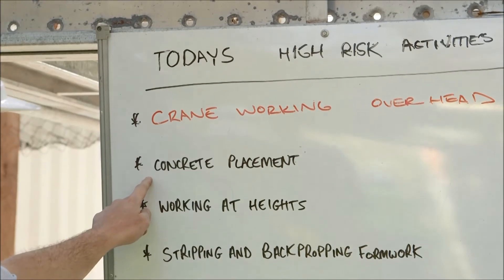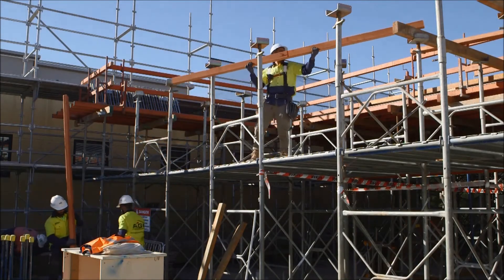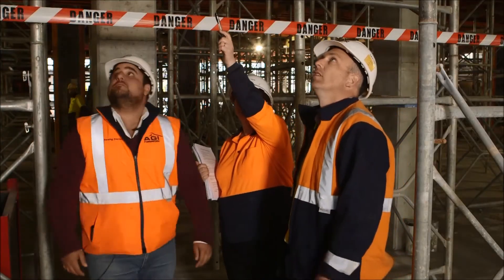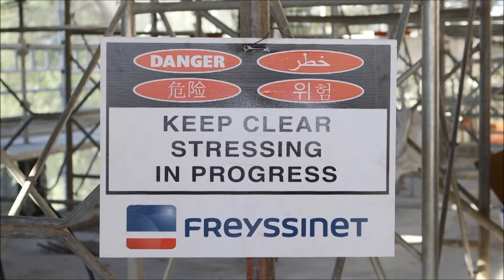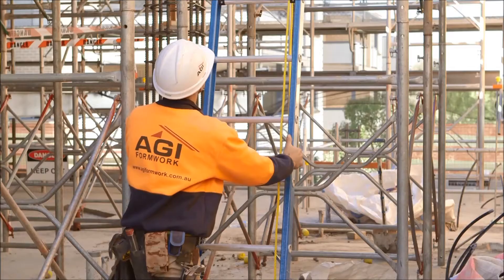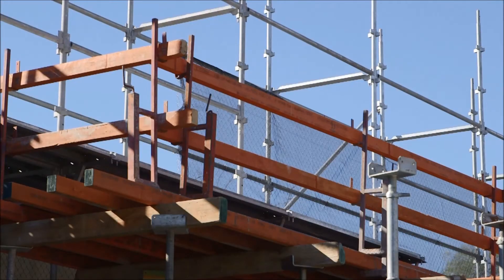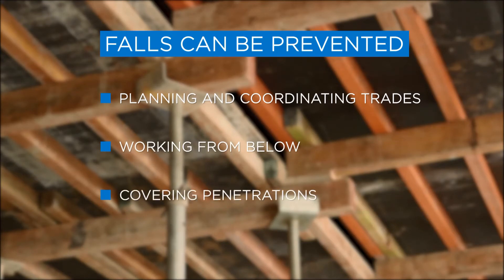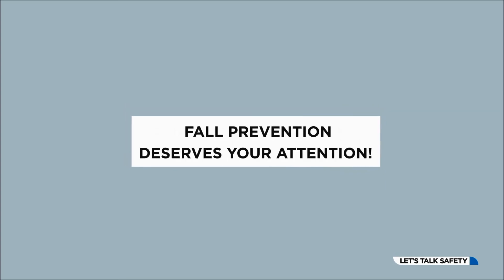Planning to prevent falls - formwork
Falls from heights during the construction of conventional formwork can be avoided. This video looks at useful ways you can manage the risk of falls from heights.